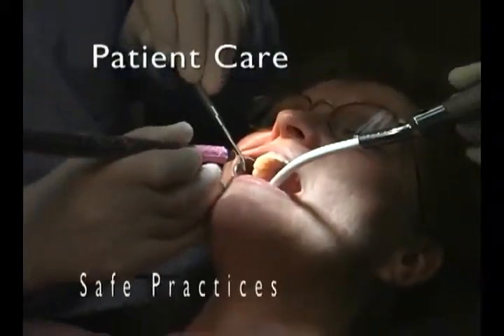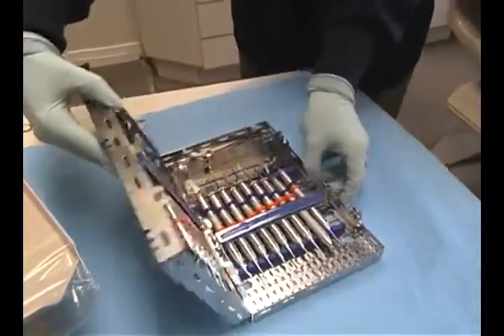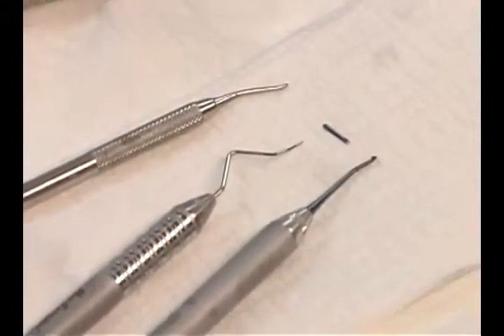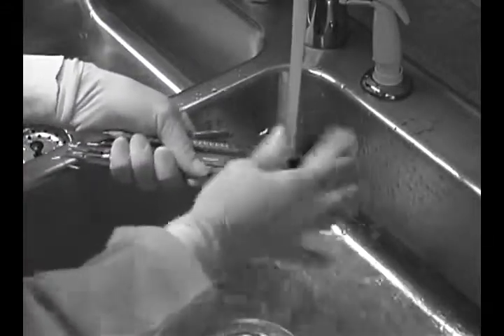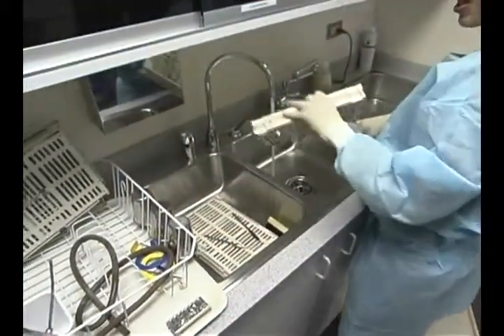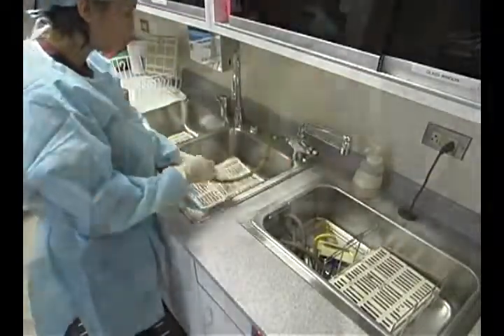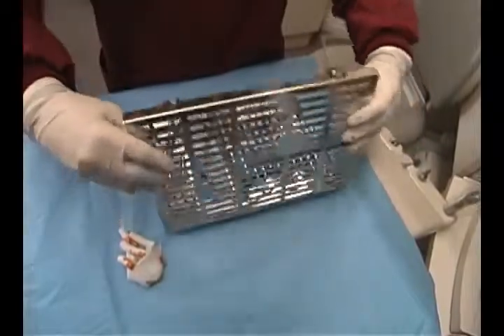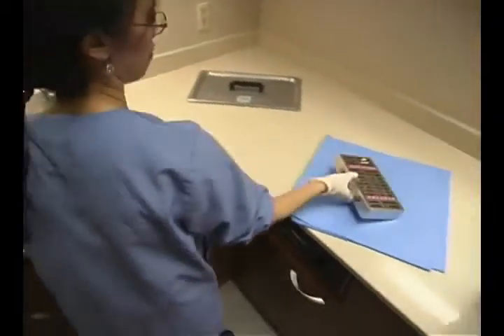IMS How Practice Makes Perfect